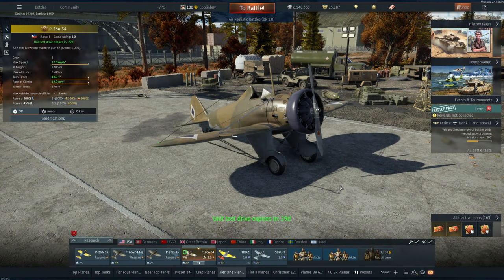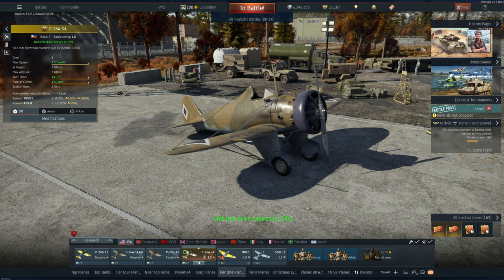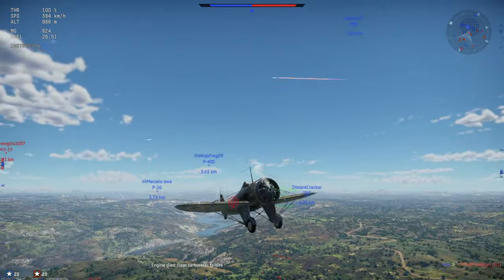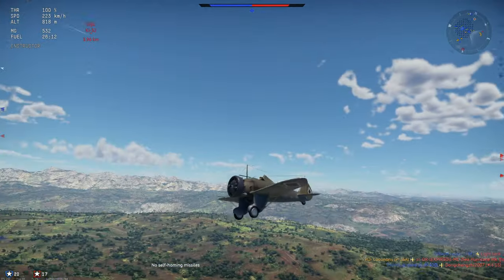P-26A-34 Peashooter - The Only Filipino Vehicle In War Thunder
Yes, I know - this is a very low BR plane. BUT, it's also fairly unique, so let's get into it!

Video Title: P-26A-34 Peashooter - The Only Filipino Vehicle In War Thunder